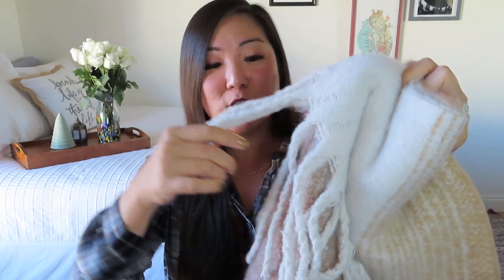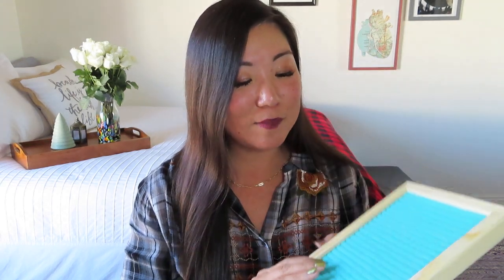TheraBox | Cozy | November 2020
TheraBox
$34.99/month + $5.95 shipping per box
Each box is curated by therapists and includes a happiness activity inspired by neuroscience & positive psychology research in addition to full sized wellness items for the mind, body and soul!